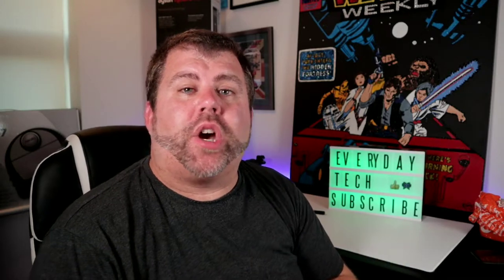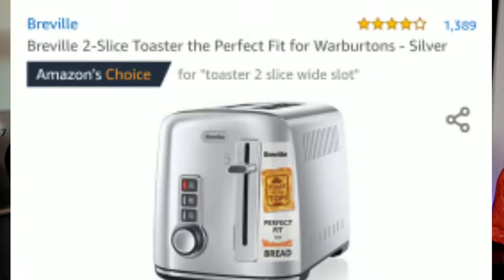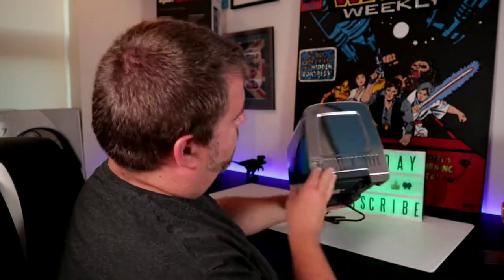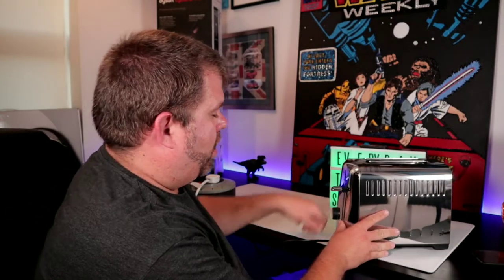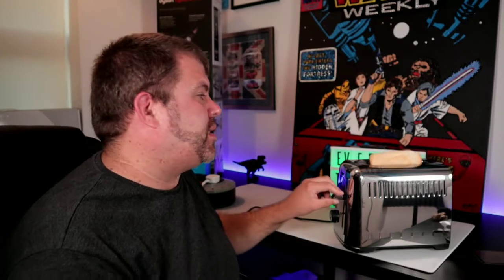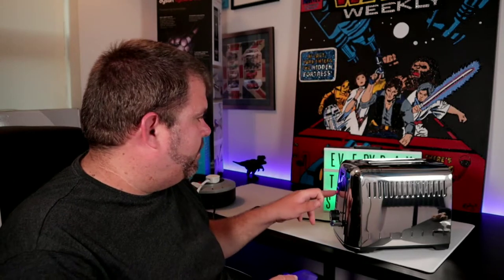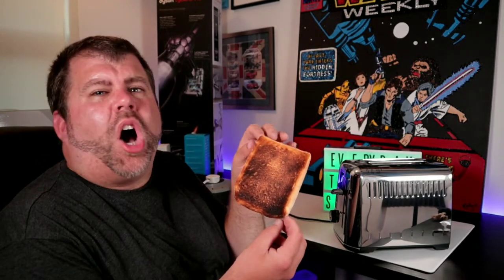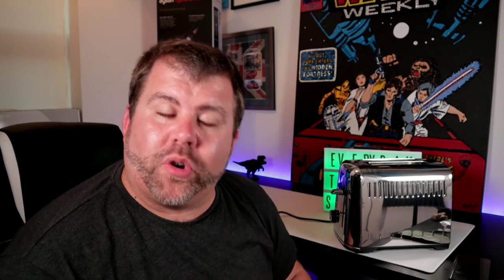A toaster that fits a whole slice, Breville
are you like me and always annoyed when the top inch of your bread is left untoasted, i may of found the answer.